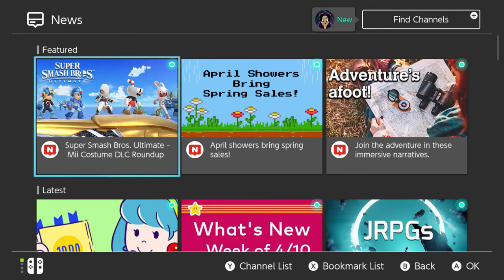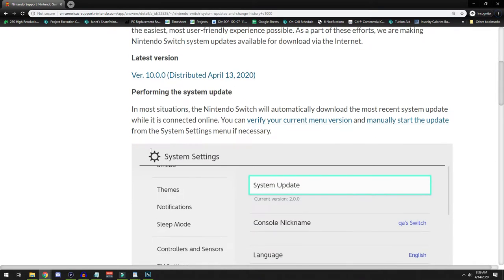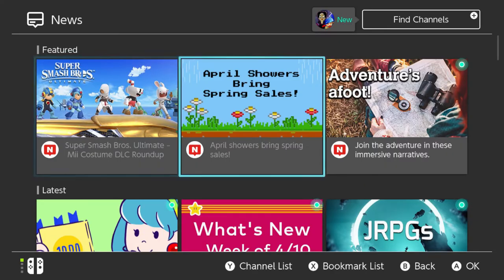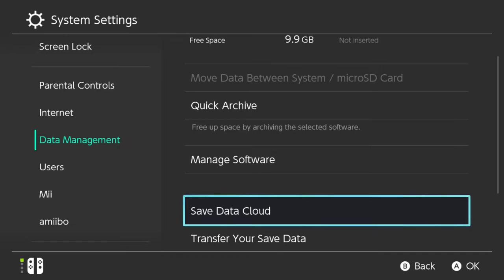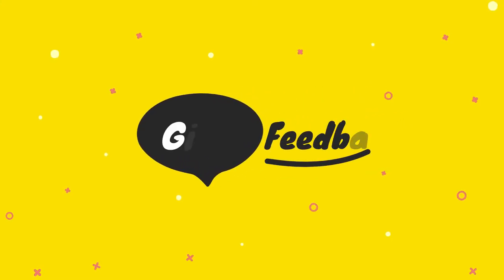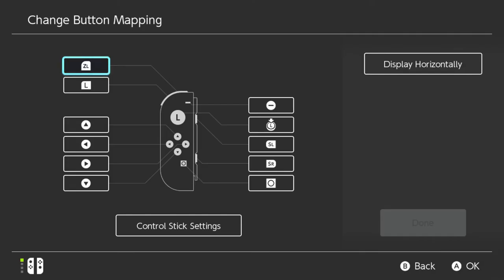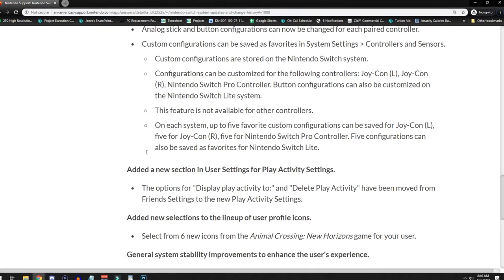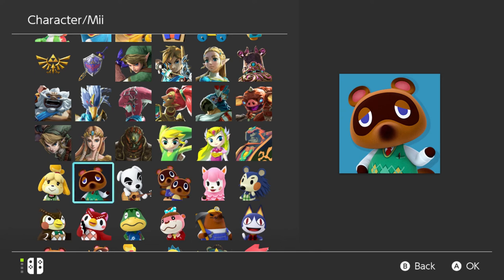Button Remapping? Offline Bookmarks? NEW AVATARS? SD Card Transfers? Nintendo Switch Version 10 TOUR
Nintendo has released Switch Version 10.0! We have upgraded from the 9.0 family version to the 10.0 family version! Let's take a tour! There are so many update to talk about and the news is off the hook! In this video, I'll show you live feed from my Nintendo Switch, the Nintendo website to review the patch notes for update 10.0 (formally patch version 9.2.0)! We are going to demonstrate the bookmark options, controller options, button remapping options (this includes the pro controller!!!). This Nintendo Switch Update (Nintendo Switch Update 10.0, switch update 10.0, switch update 10.0.0, switch 10.0.0, whatever you want to call it!) is one of the biggest firmware updates in a really long time. Be sure not to miss this awesome Nintendo Switch News. In addition, for any Animal Crossing New Horizons fans, Nintendo has added some awesome new Avatars that you can use for your profile! This Nintendo Switch News may be the best yet! This Switch Firmware 10.0 includes some basic general user experience bug fixes as well. Also, the Nintendo news hit just last night and we are reporting live as soon as we can get our hands on the patch notes just for you guys! I believe the best update option yet is the fact that you can perform Switch button remapping (button remapping, including the pro controller!)

Check us out for your first preview of this switch update!